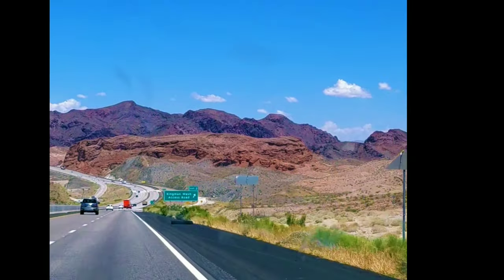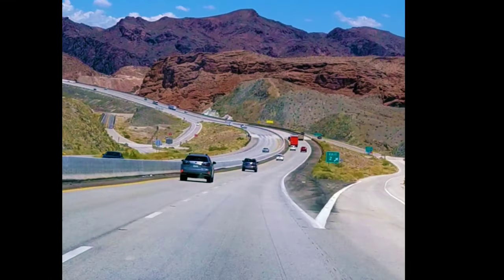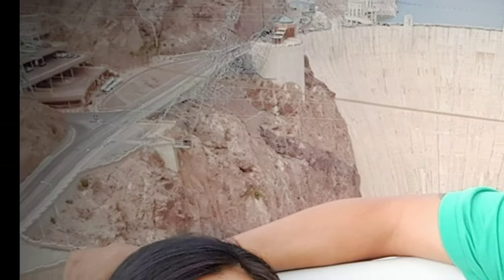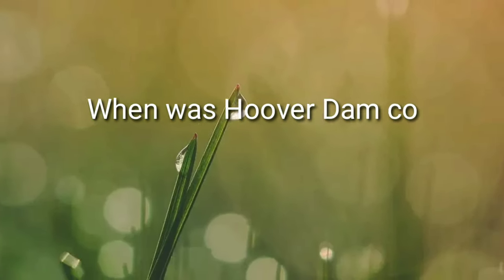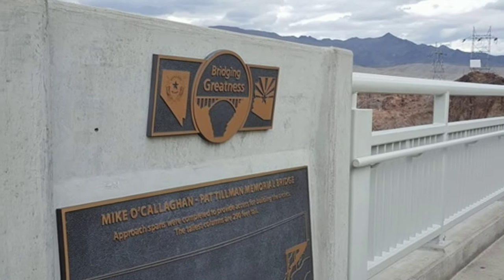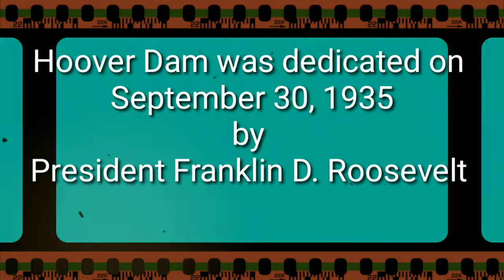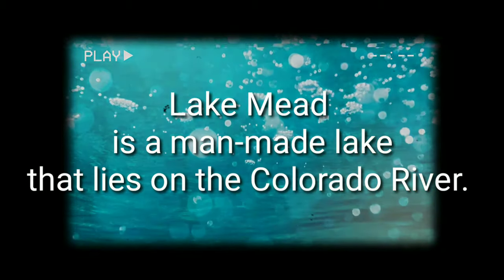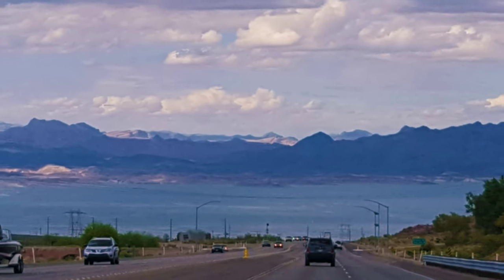Hoover Dam Tour and History and Lake Mead National Recreation Area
hooverdam Hoover Dam is a dam in the Black Canyon of the Colorado River. It is arch-gravity dam on the border between the U.S. states of Nevada and Arizona. It was built between 1931 and 1936 during the Great Depression. It was named after 31st US President Herbert Hoover. It was dedicated on September 30, 1935, by President Franklin D. Roosevelt.

• Acrylic Paint
• Painting set
• Acrylic Paper